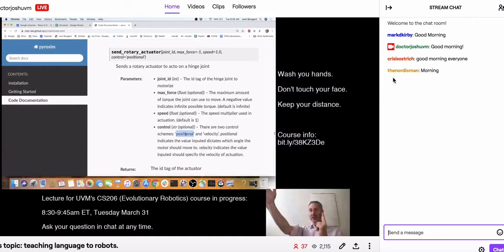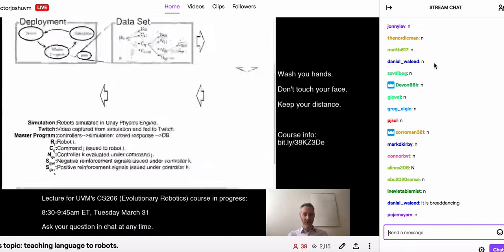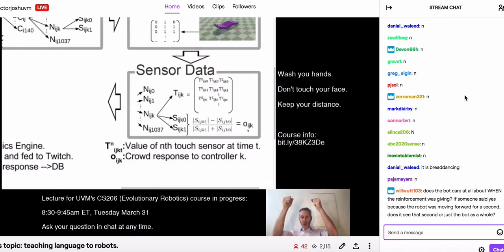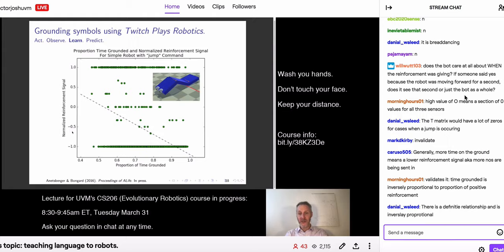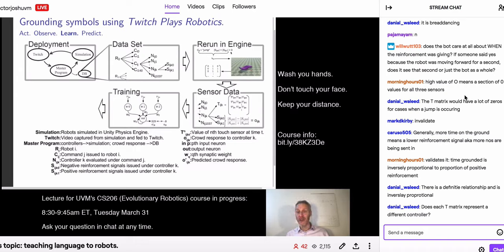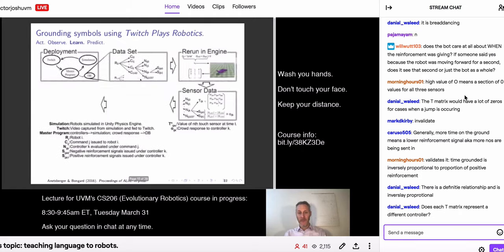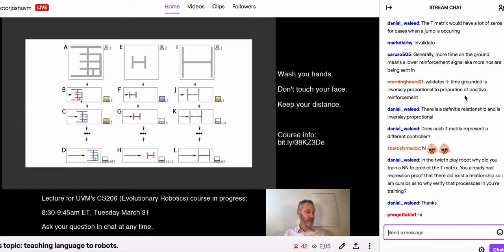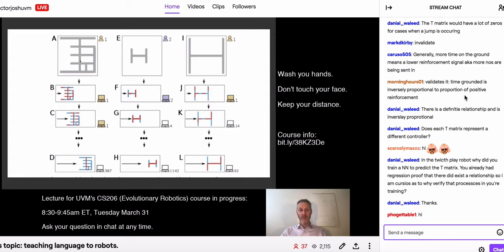Evolutionary robotics course. Lecture 18. Taped March 31, 2020.